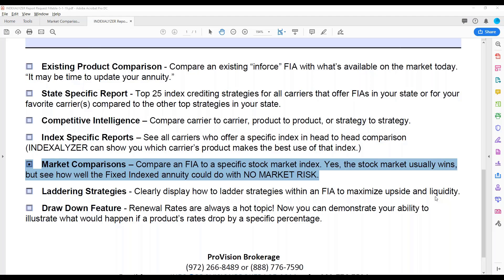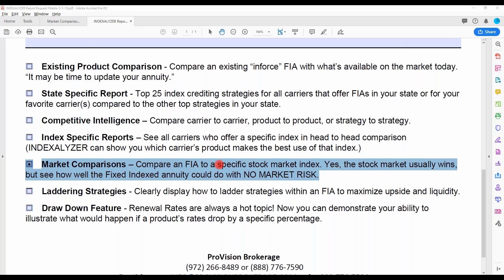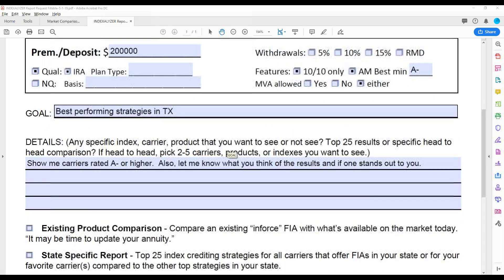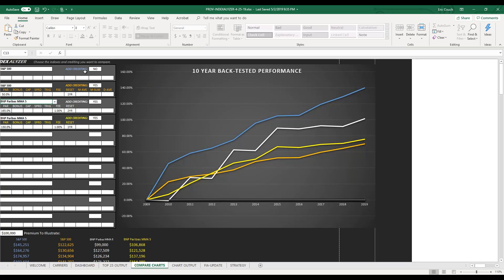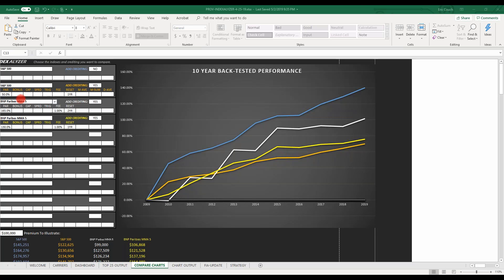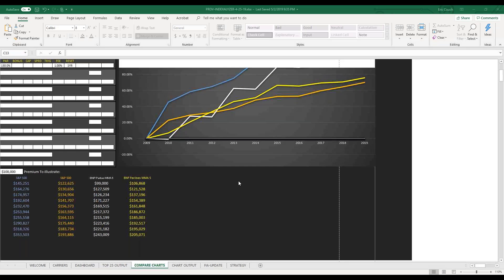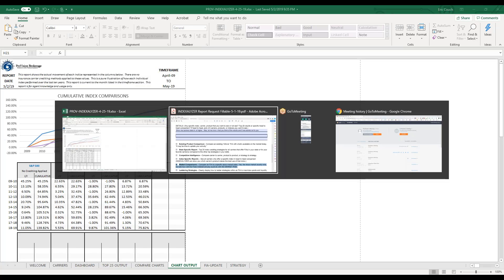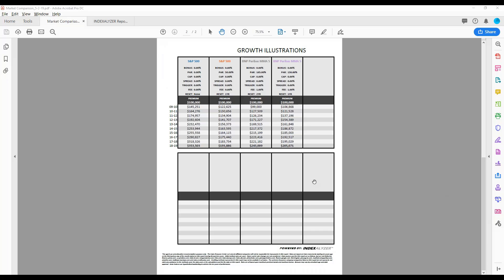Indexalyzer: Market Comparison report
This report is specific to the Indexalyzer IMO software that will allow you to compare any FIA index strategy to a specific market index like the actual S&P 500.

FIA's are not expected to compete directly with the actual S&P 500 or another index, as FIA's guarantee no market risk, but you might  be surprised just how well one of these products could perform.

(AGENT USE ONLY. NOT INTENDED FOR THE GENERAL PUBLIC.)